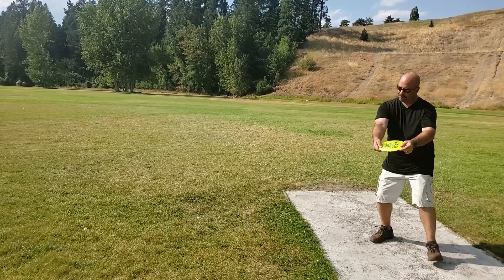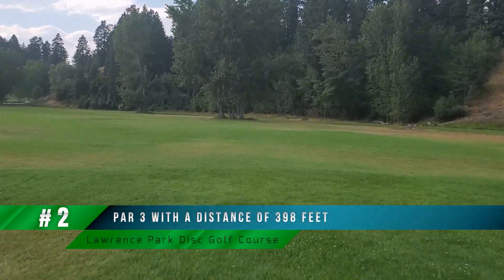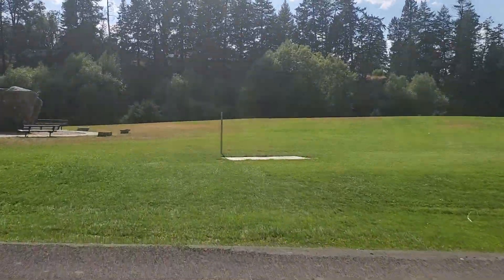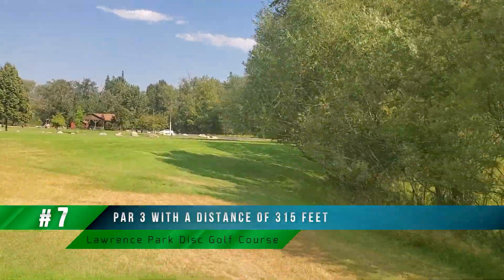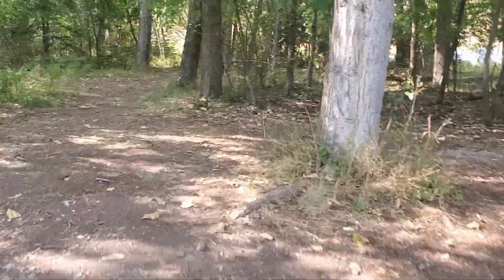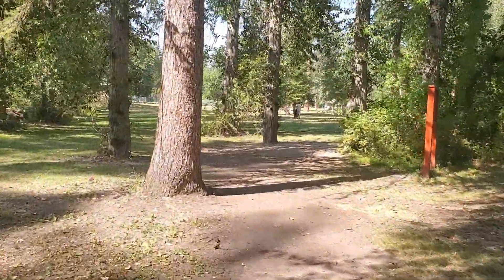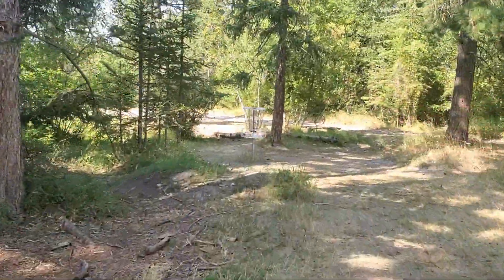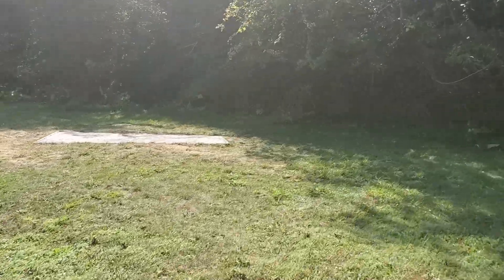Lawrence Park Disc Golf Course - In Kalispell Montana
The Lawrence Park Disc Golf Course is a perfect course for all ages and skill levels.
With this course located in the city park, it is open all year and very well maintained.
The front 9 holes are open for the most part with very little change in elevation. So a great way to scratch out and warm up!!!
The back 9 holes contain more trees to create a more of a challenge to the more advanced player.
The average time to throw this course for 2 players is about 1 hour and 15 min.
There are trash cans and public restrooms available.